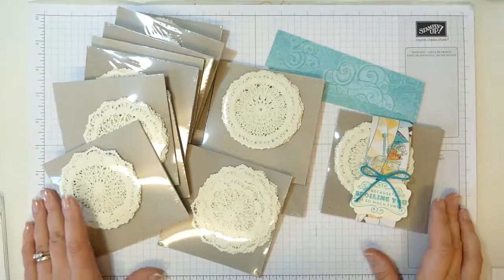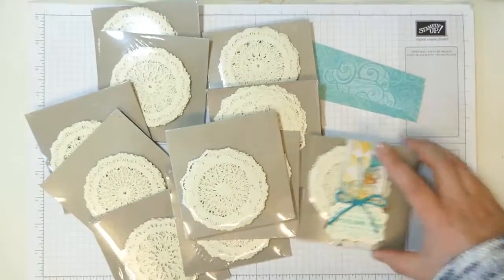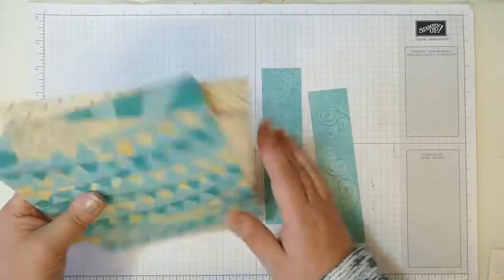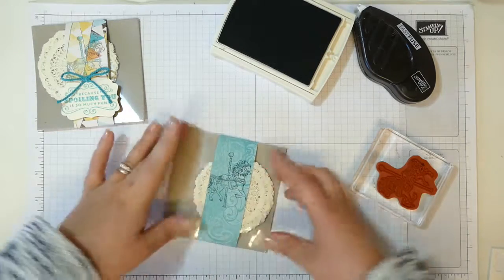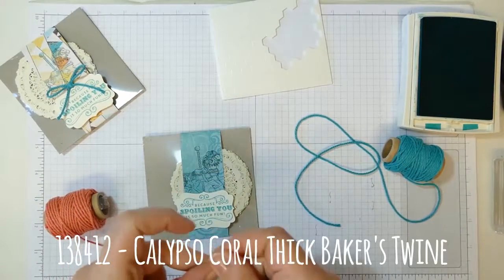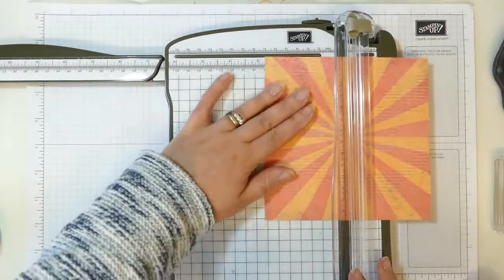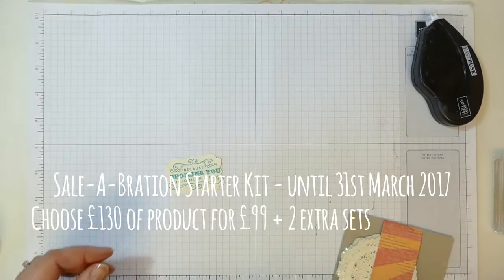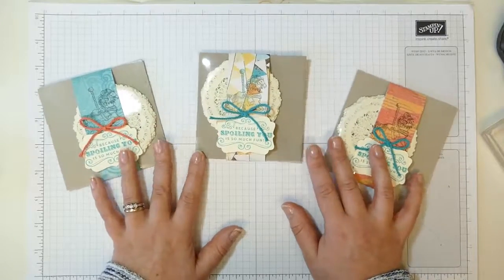Decorating Team Gifts with Stampin' Up!'s Cupcakes & Carousels Suite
Sarah Berry, top Stampin' Up! Demonstrator living in Morecambe, Lancashire, UK.

Stampin' Up! Supplies:
142793 - Lace Doilies
142744 - Cupcakes & Carousels Designer Series Paper
129026 - Fast Fuse
129027 - Fast Fuse Refill
142829 - Carousel Birthday Stamp Set (Wood-Mount)
142832 - Carousel Birthday Stamp Set (Clear-Mount)
140932 - Basic Gray Archival Stampin' Pad
106550 - Very Vanilla Cardstock (A4)
131171 - Bermuda Bay Classic Stampin' Pad
120907 - Decorative Label Punch
104430 - Stampin' Dimensionals
138413 - Bermuda Bay Thick Baker's Twine
138412 - Calypso Coral Thick Baker's Twine

Join my Facebook VIP Group for Stampin' Up! News, Chat and Giveaways

Interested in joining my team?